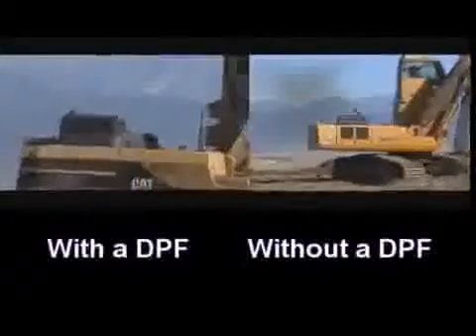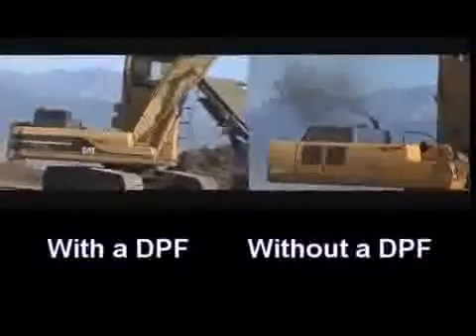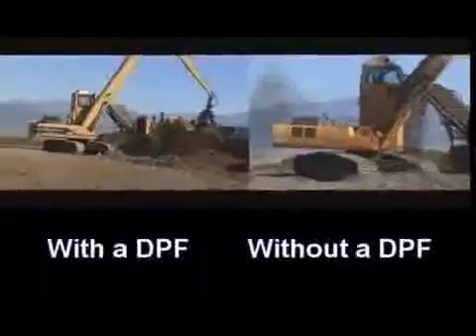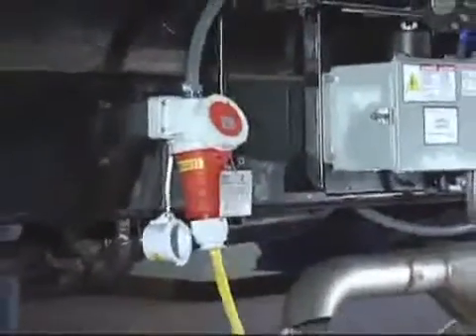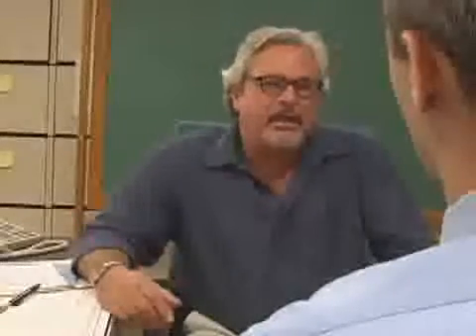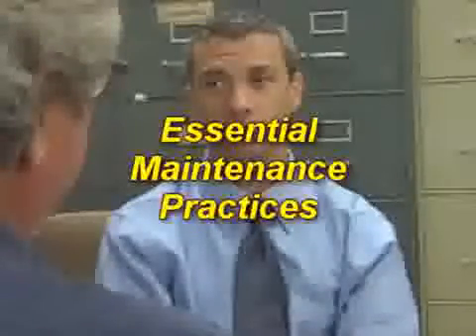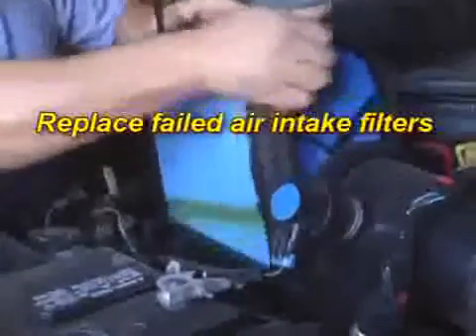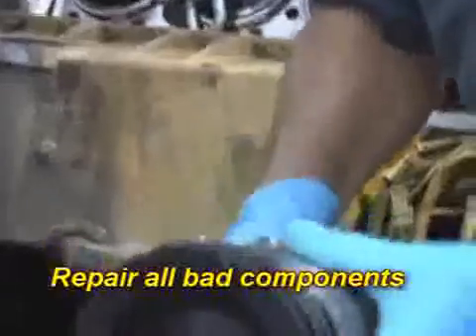Module 4 -- Essential Retrofit and Engine Maintenance Practices